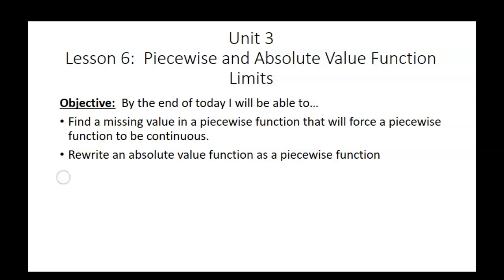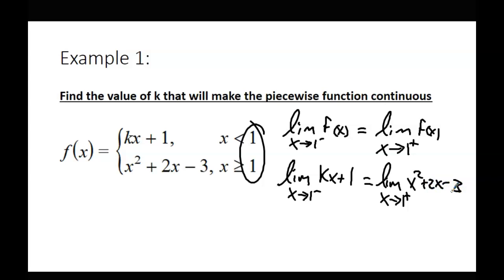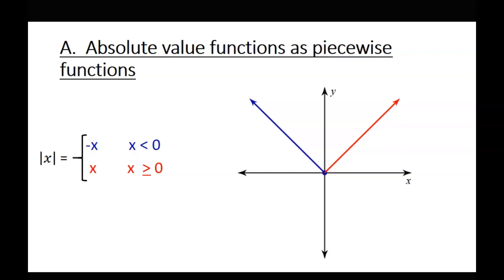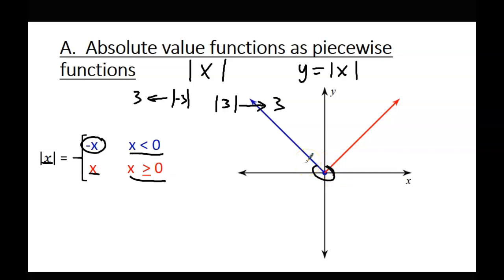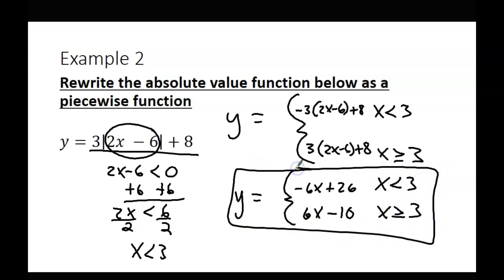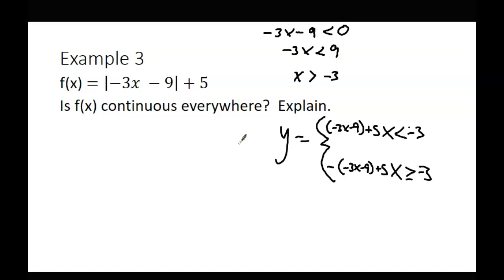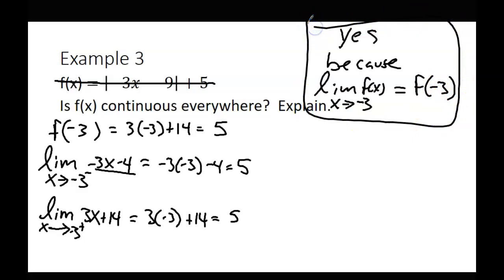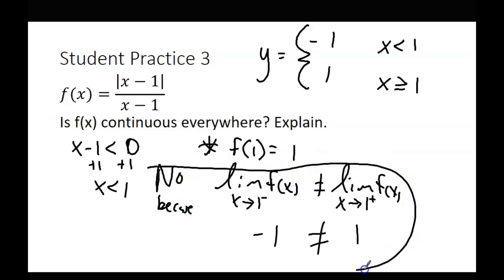Calc 3.6 Lesson